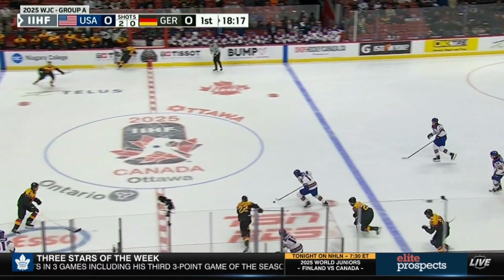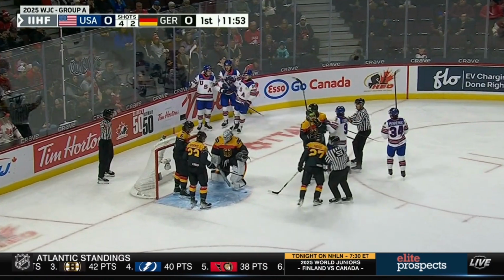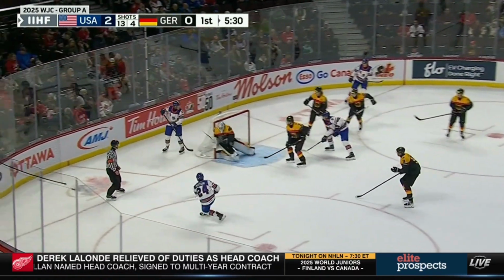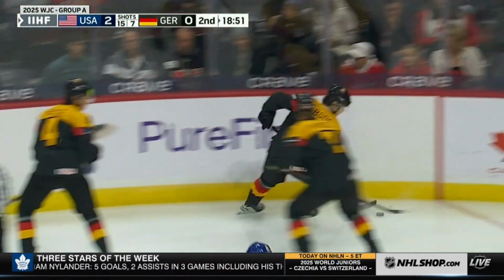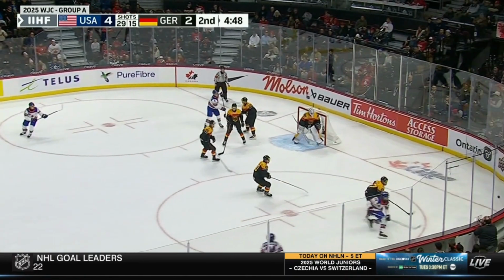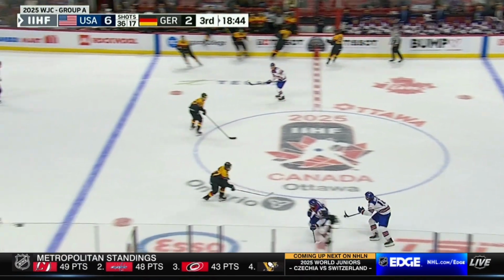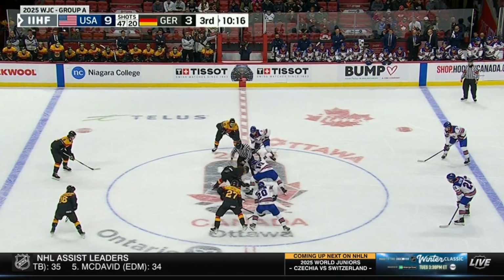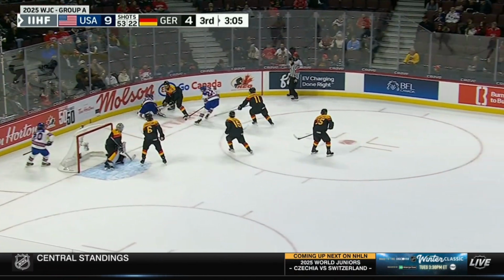Logan Hensler (USA3) | All Shifts | United States vs. Germany | 12 26 2024 | World Juniors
2025 NHL Draft prospect Logan Hensler's shifts from Team USA U20's December 26, 2024, game against Team Germany U20 at the 2025 World Junior Championship. Hensler is the right-shot defenseman wearing no. 3 in white.

Game statistics: 0 goals | 0 assists | +3 plus-minus | 1 shot on goal